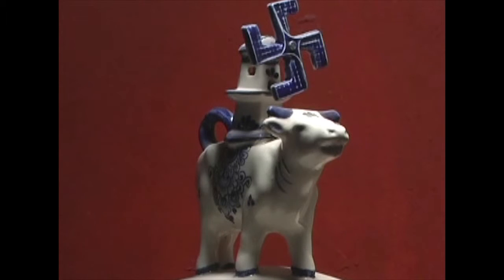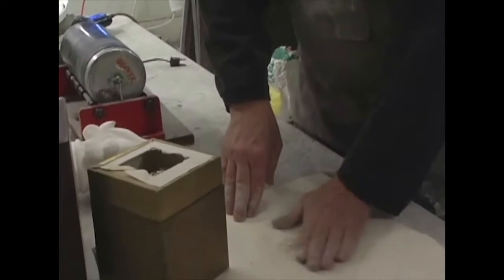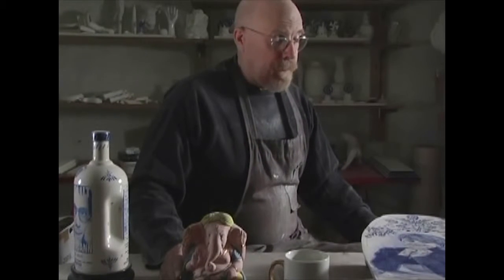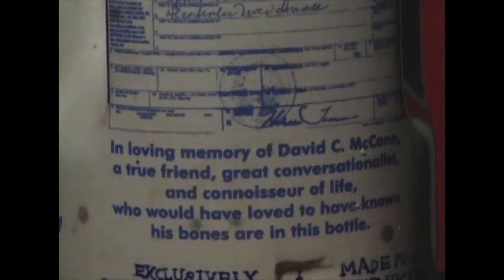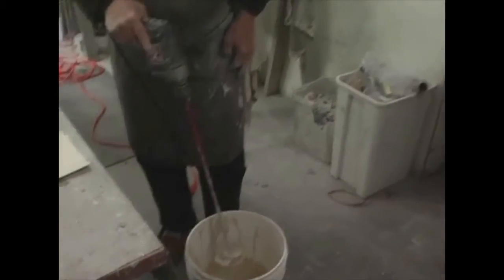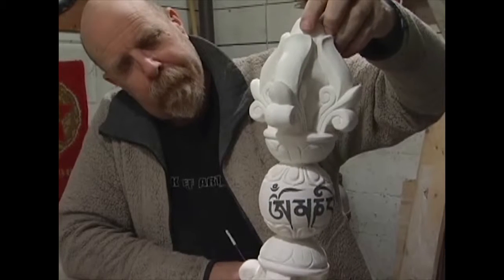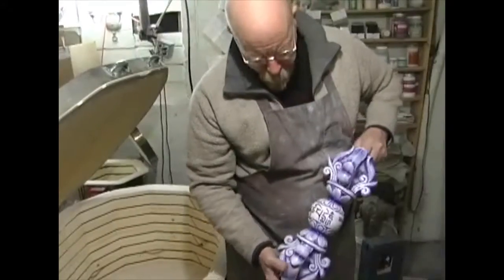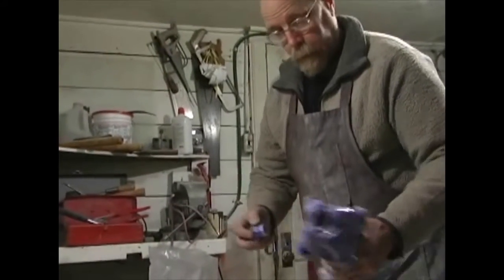form function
Short documentary about cremation ash reliquaries